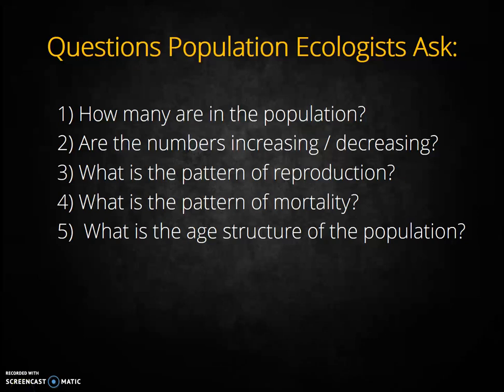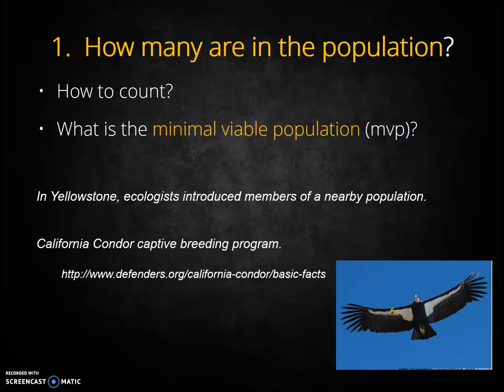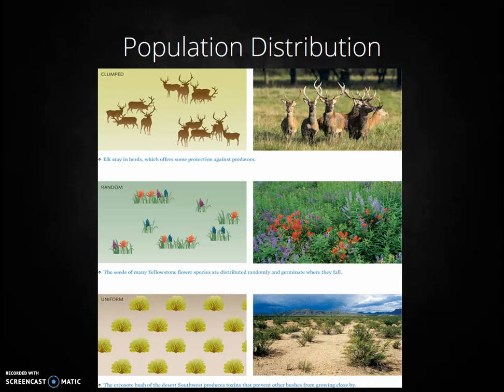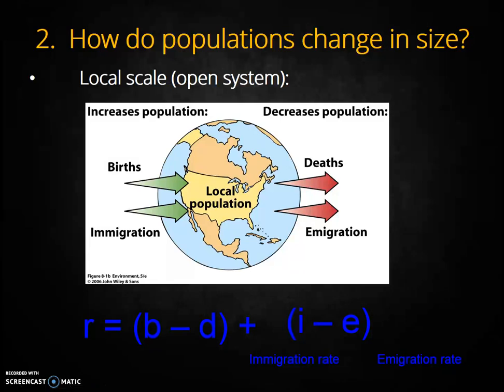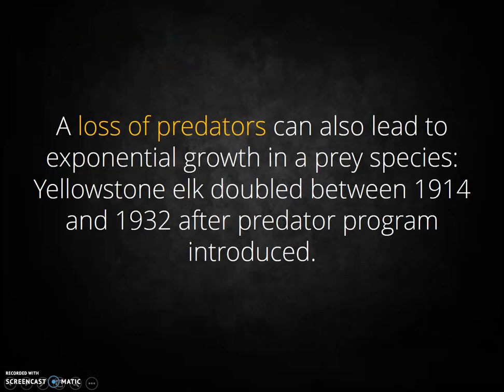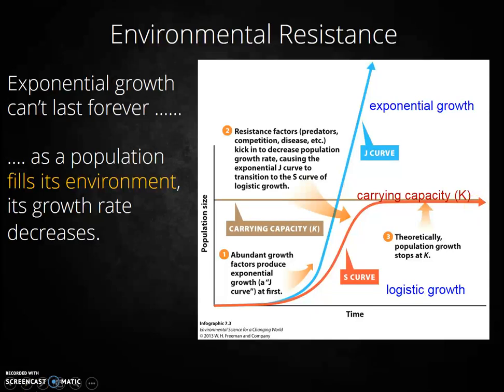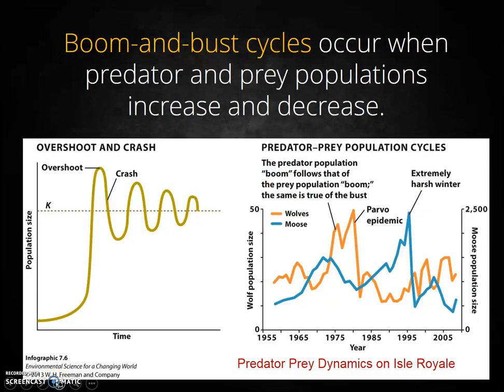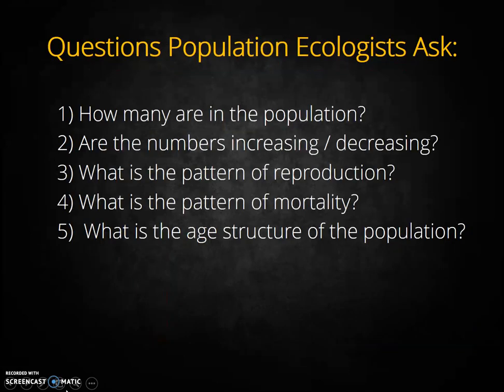Population Ecology Questions 1